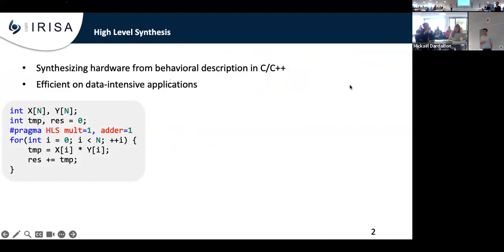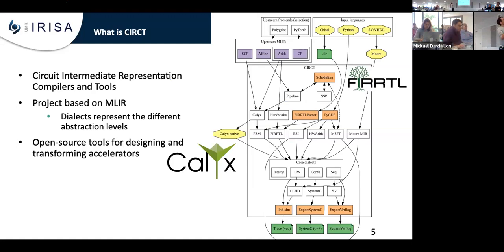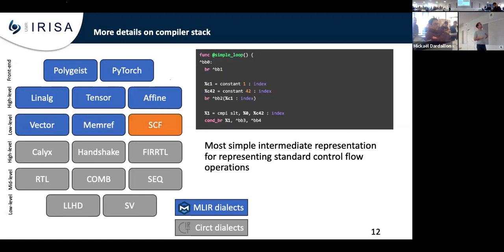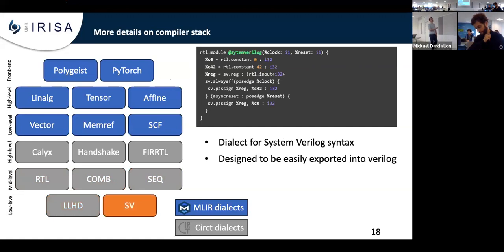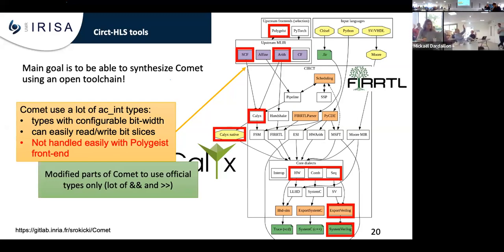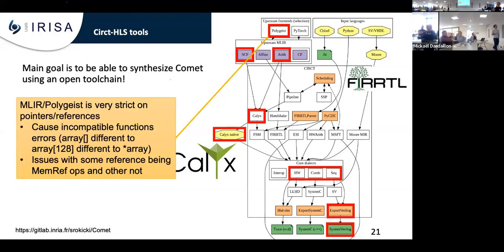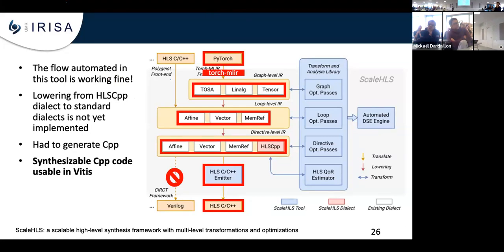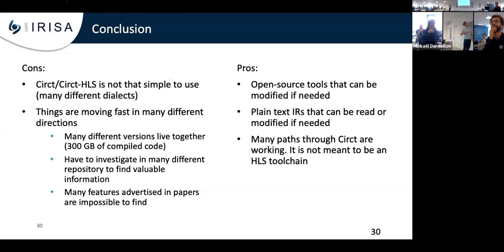A way through IRs of Circt-HLS, by Simon Rokicki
Présentation réalisée dans le cadre de la journée MLIR: The Good, the Bad and the Ugly

CIRCT (Circuit IR Compilers and Tools) is a MLIR project targeting hardware synthesis. It offers several dialects for representing circuits at different abstraction level. CIRCT can be used as a backend for emitting verilog code, or combined with other existing tools to obtain a full HLS toolchain translating C/C++ code into verilog.
In this presentation, we will explore and test several of these toolchains / IRs to measure how promising they are, what works and what does not.